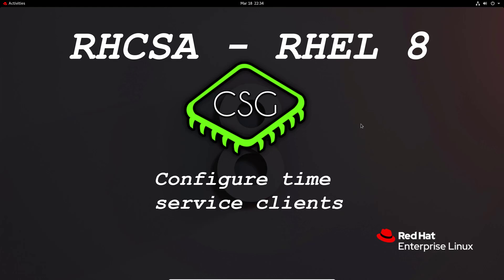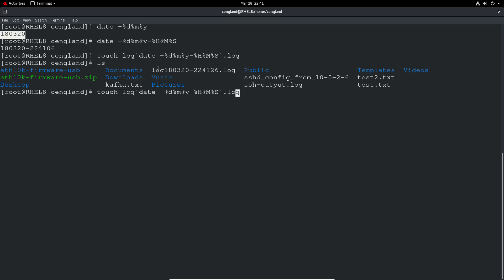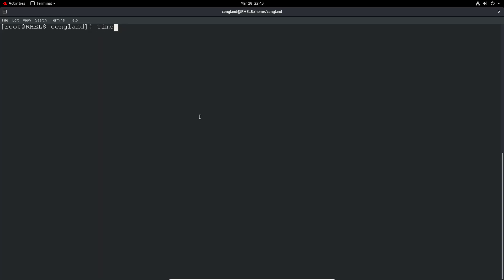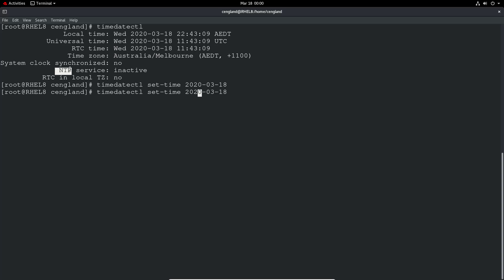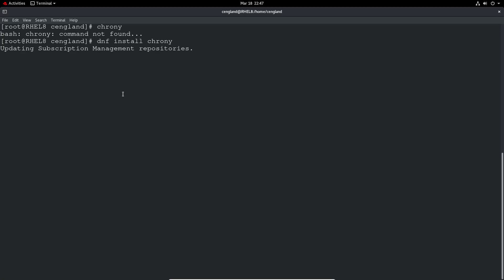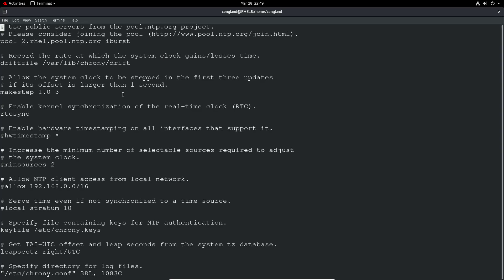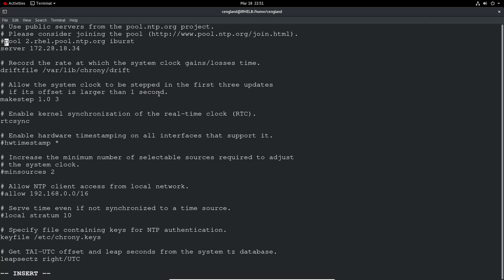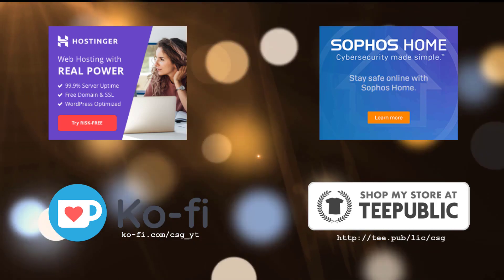RHCSA RHEL 8 - Configure time service clients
Video to cover the section 'Configure time service clients' for the RHCSA (Red Hat Certified System Administrator).

Notes from the video:

To show the current date and time:

# date

To use date to print out the current date and time in a particular format you can use the date variable for example:

# date +%d%m%y-%H%M%S

This can be used in a script to produce a new log file name everytime the script is run for example:

# touch logfile-`date +%d%m%y-%H%M%S`.log

Will output a log file with the current date and time.

To get the current hardware clock time:

# hwclock

To set the system clock to hardware clock:

# hwclock -s

To set the hardware clock to the system clock:

# hwclock -w

The main command for managing the time is timedatectl, to see the current time and timezone information:

# timedatectl

To manually set the date and time:

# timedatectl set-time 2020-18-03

# timedatectl set-time 10:26:00

To set the timezone:

# timedatectl set-timezone Australia/Melbourne

To list all available timezones:

# timedatectl list-timezones

To get the timedatectl to use the Network Time Protocol (NTP):

# timedatectl set-ntp yes

The NTP deamon is no longer used as of RHEL8 so we need to use chrony. To install the application run:

# dnf install chronyd

Then start and enable the service:

# systemctl start chronyd

# systemctl enable chronyd

To edit the servers list edit the chrony.conf file and add entries starting with “server then IP address” and restart the chronyd service:

# vi /etc/chrony.conf

# systemctl restart chronyd

To see which servers chronyd is currently syncing with run:

# chronyc sources